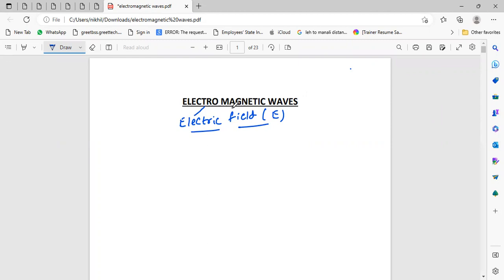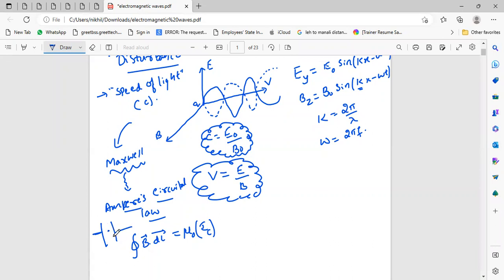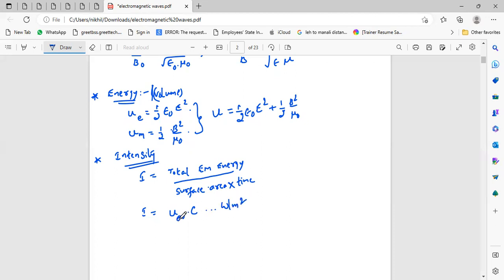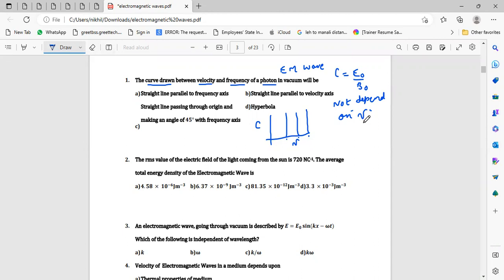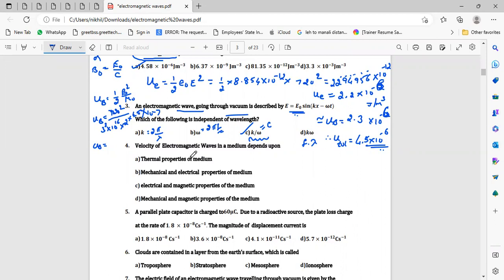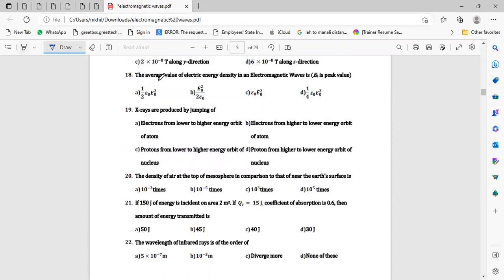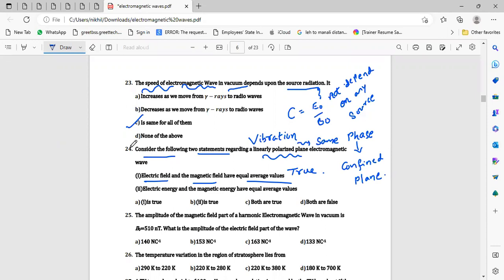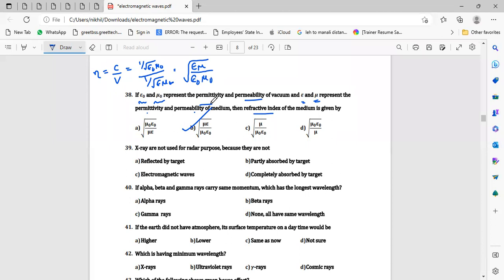TNIIT Free Live Classes | Semiconductor Electronic Devices # 5- MCQ | NEET 2023 | Physics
Topic : Semiconductor Electronic Devices

Subject: Physics
Faculty: Mr.Yogesh
Lecture details: MCQ on-semicoductor diode